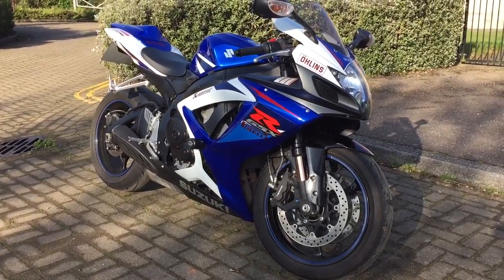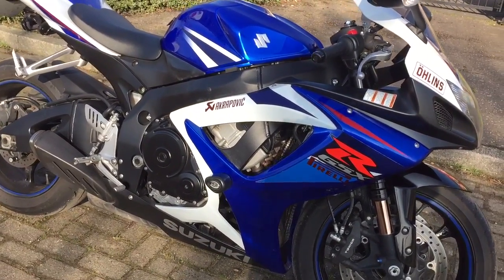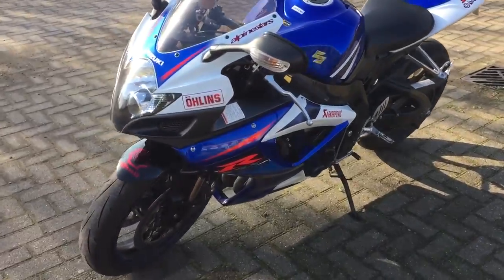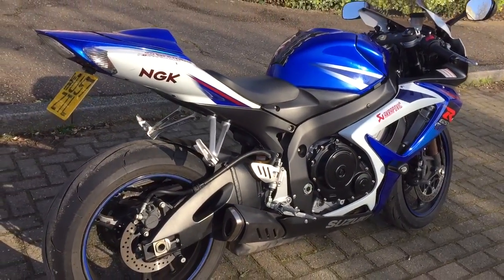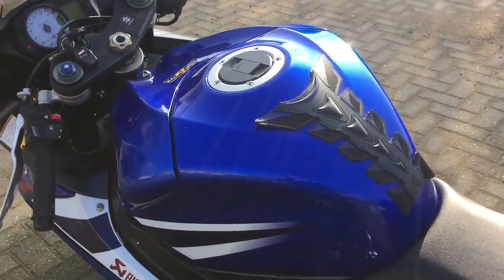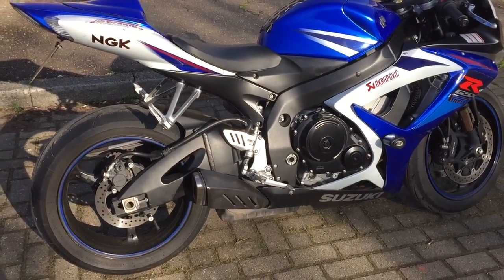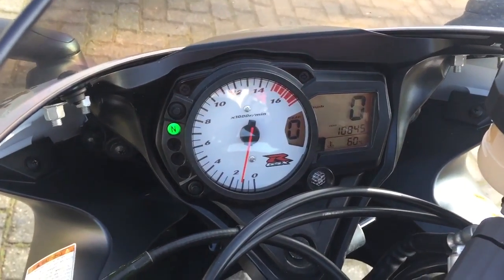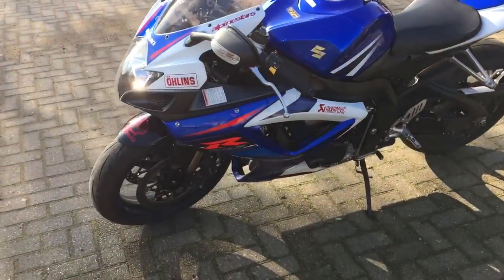SUZUKI GSXR 750 K7 REVIEW MARK SAVAGE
The good and not so good lol